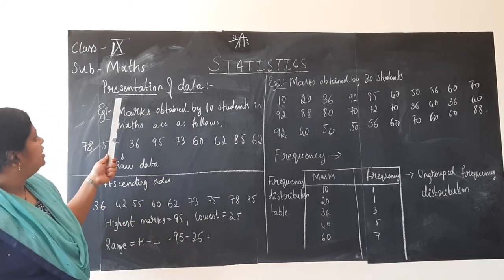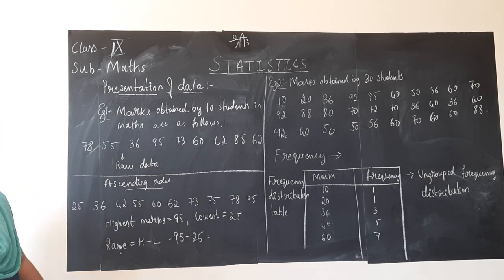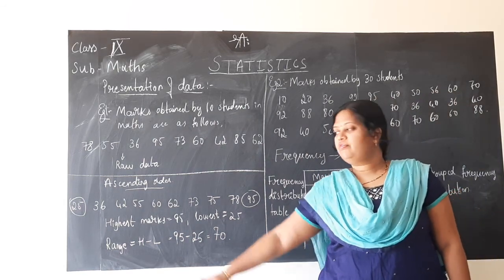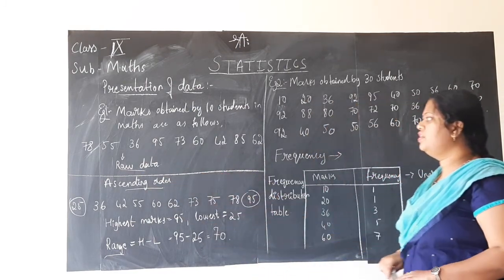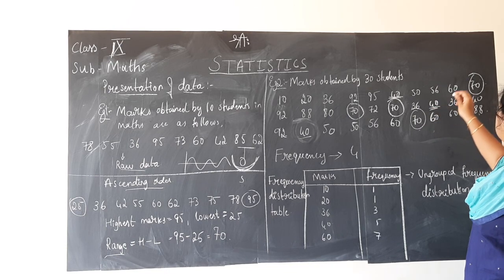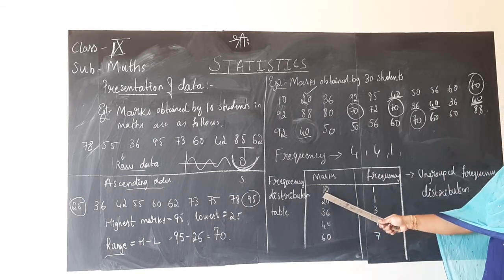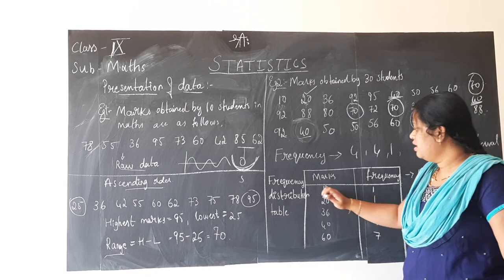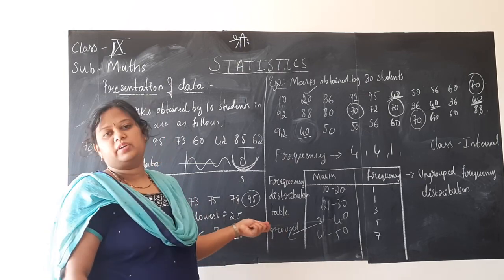Statistics part 2